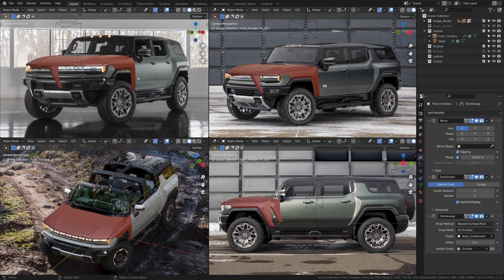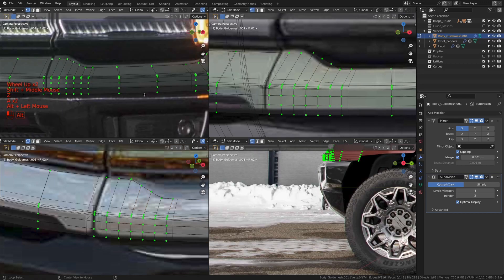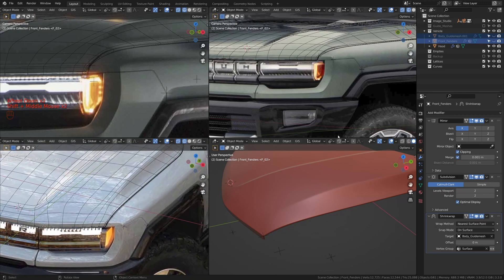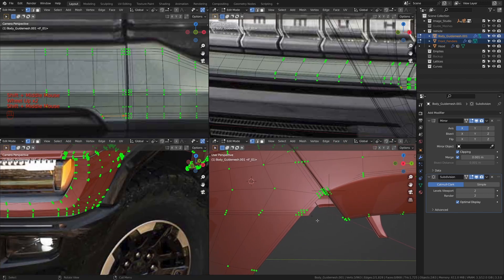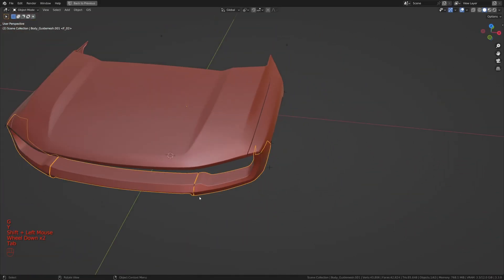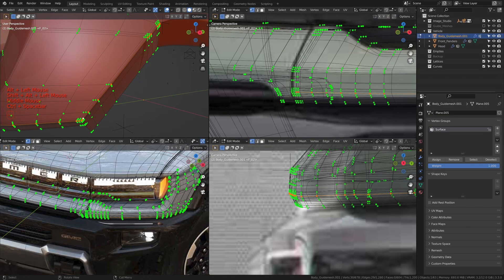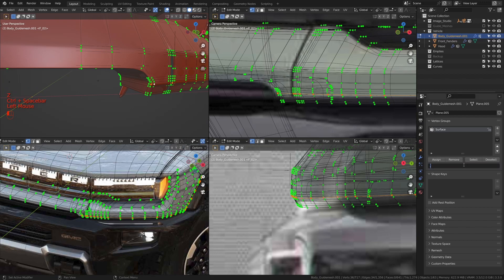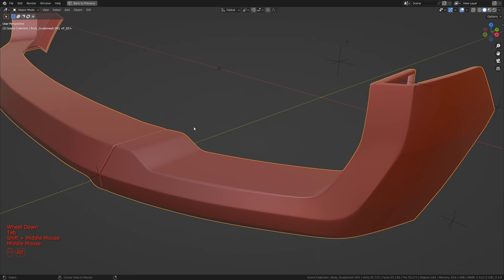Blender Vehicle Image Modeling - Section 3 Part 3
In Section 3 Part 3 we will continue using the guidemeshes to create to create panels. Next to make is the front bumper piece.